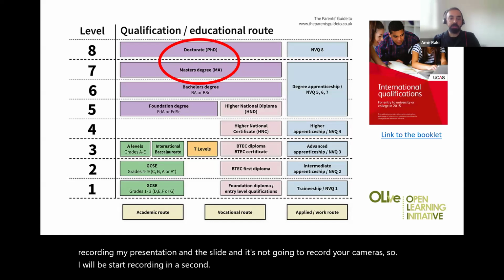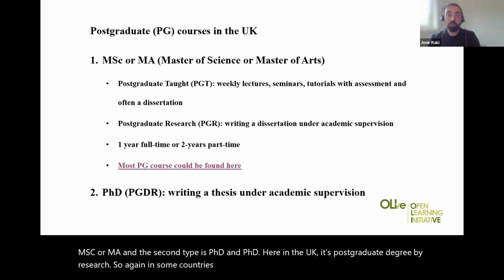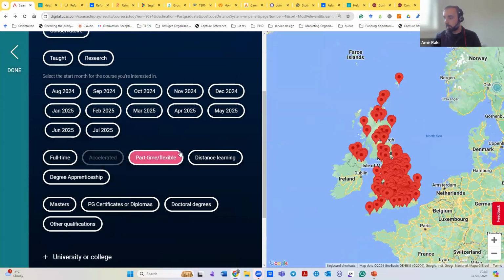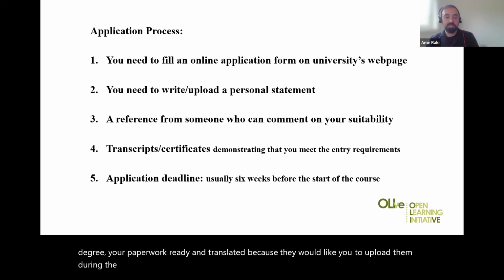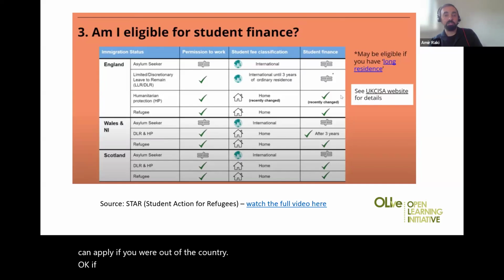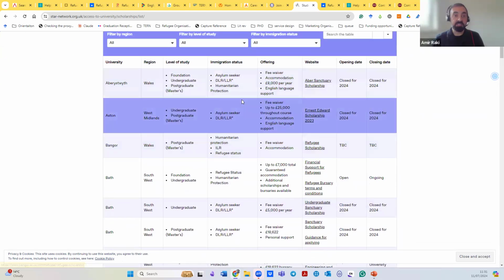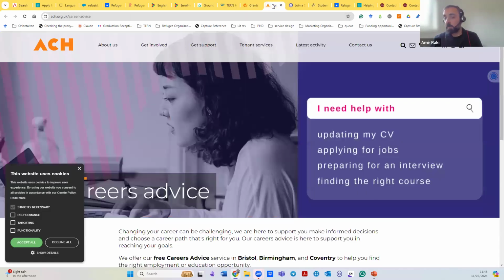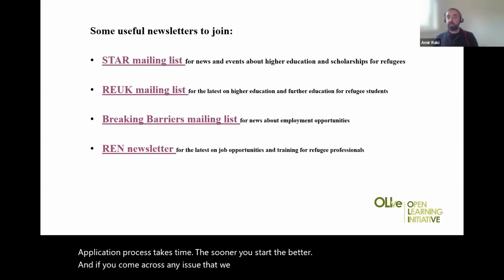4 Routes to university, education, training and employment July 11